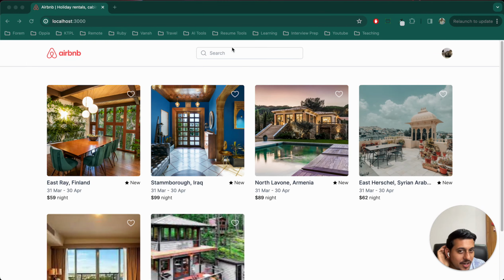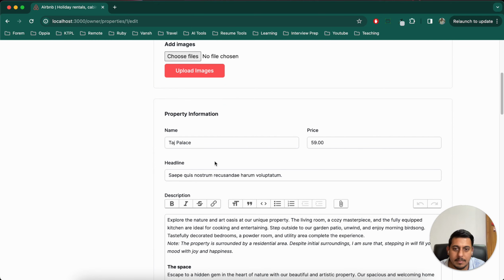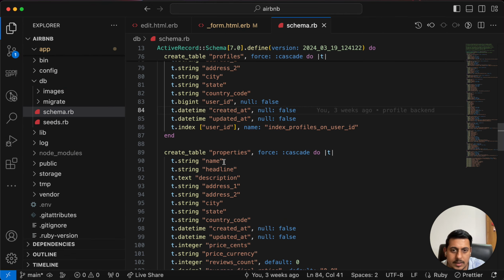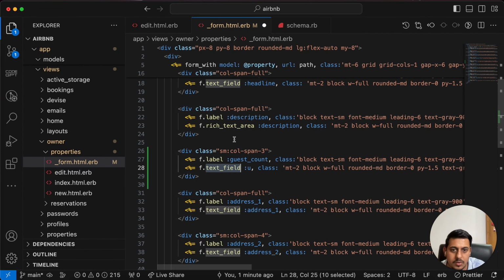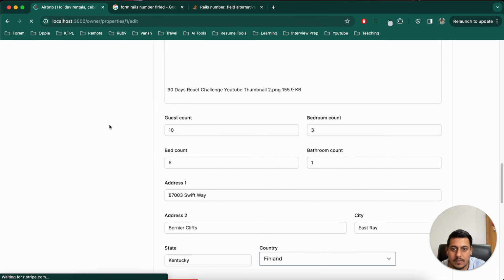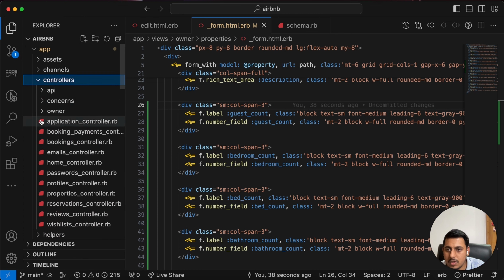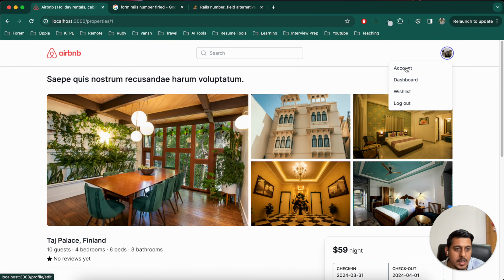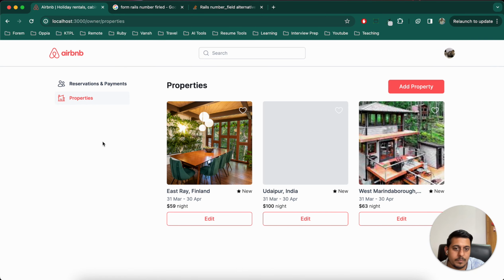Ruby on Rails 7 2024 - Airbnb Clone - Add bedroom, bed, bath, guest count Part 91